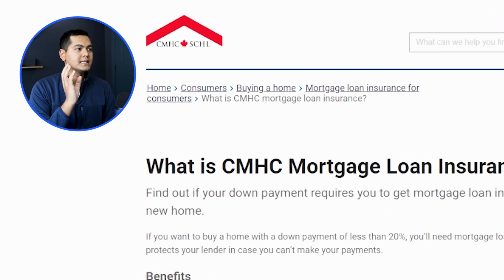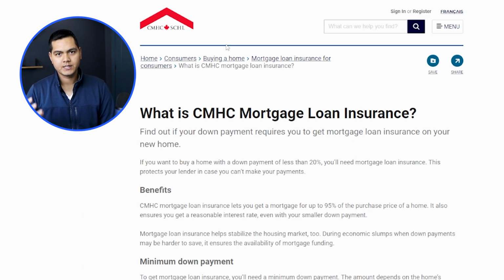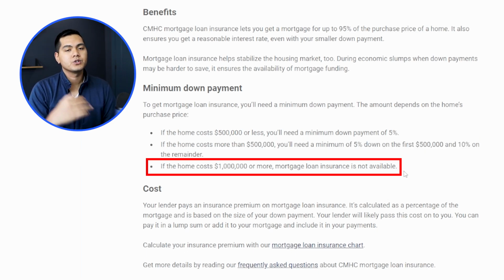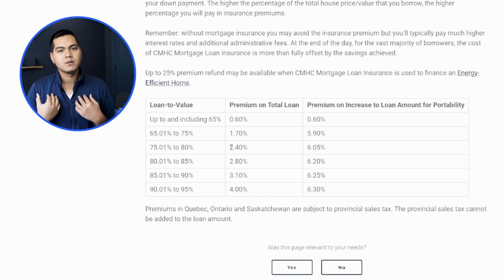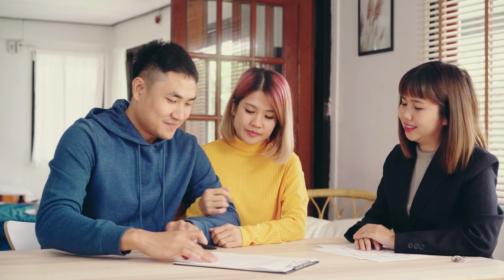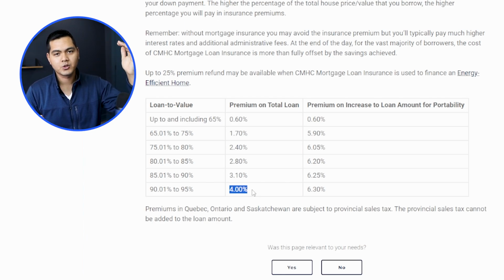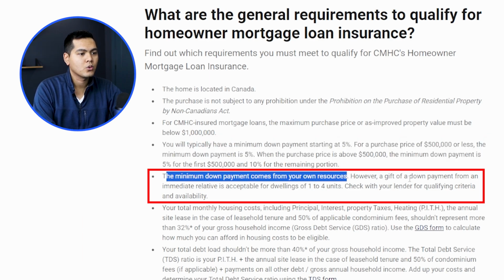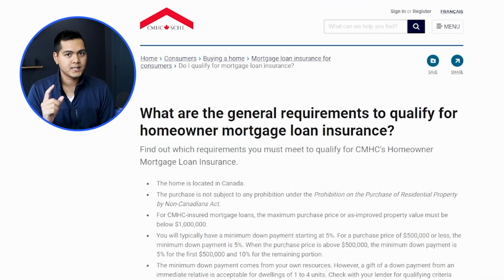Buying a Home (or 2...) with a 5% Down Payment in Canada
In today's video, we're going to discuss as a homebuyer, what are the options to put less than 20% down. We're also going to explore insured mortgages what is the mortgage insurance premium and how you can qualify to actually purchase more than one property with a 5% down payment.

So here I am on the CMHC website. That's the Canada Mortgage and Housing Corporation. Now, the reason you need mortgage insurance when you're putting less than 20% down is that these mortgage insurers guarantee to the lender that if you stop paying for any reason, they will cover any losses the lender may experience. So as a result, you need an insured mortgage to put less than 20% down. Now, on this website, like it says, the benefits are, that you can potentially get up to 95% of the purchase price in the form of a loan, the minimum downpayment. If the home costs 500,000 or less, is 5%. If it costs more than 500,000, then you need 5%. On the first 500,000. 10% on the second 500,000. If the home is more than $1,000,000, you are not able to get mortgage insurance. It says the lender pays an insurance premium based on the mortgage insurance. So basically the way it works as a typical borrower is that you have a mortgage insurance amount. And let me see if I can find the exact amount here. So you can see here this is what's called the premium for mortgage insurance. So you can see there is actually mortgage insurance. Even if you put 20% down. And many times when you get a typical mortgage where you put 20% down, the lender actually may go out and purchase mortgage insurance from CMHC on the loan that you purchased. In that case, you as the borrower don't really pay it. They do it for their own benefit in terms of when you're purchasing a home with less than 20% down, you typically pay the mortgage insurance. But if you look here, it's quite a significant amount, right? 2.8%, 3.1%. And you know, if you're going all the way up to 95%, the mortgage insurance can be as much as 4%. So imagine you're buying a house with a 5% down payment. And do you also have to pay 4% in a mortgage insurance fee? You do not. The way it works is that this 4% is actually added to your mortgage amount. So instead of a 95% mortgage, you get a 99% mortgage and then you just make your regular payments based on that 99% value of your home. So you pretty much have a mortgage for the entire purchase price. But this allows you to put 5% down. And usually by the end of the first five-year term, your mortgage has been paid down by more than the mortgage insurance. And, you know, you start building equity in the home. So let's go into some of the general requirements to get mortgage insurance. So standard stuff. Obviously, it's only for homes in Canada. It has to be less than $1,000,000. This is again, it talks about the minimum down payment. You have to use it from your own resources or a gift from an immediate relative. You can purchase homes with between 1 to 4 units, I believe for three and four unit properties, you will need to put 10% down. But it is available here. It talks about the debt ratios and it talks about the closing cost. One thing that it does not mention, and this is a very common misconception. You do not need to be a first time homebuyer to qualify for mortgage insurance. Let me repeat that. You don't need to be a first time homebuyer to qualify for mortgage insurance, meaning if you purchase a property with mortgage insurance, you put 5% down and you live in it. This is a key point. This does not apply for investment properties. One year later or two years later, you decide, Hey, I don't like this home. I don't like this neighborhood. Just something about the home doesn't work for me. Maybe it's a little bit too far from my work. You need to have a valid reason, but as long as you have a valid reason for moving at that point, if you go out and purchase another property, so long as you're intending to move in that property, you can then go back to CMHC and say, Hey, I know I already own a house, but I'm looking to buy this other house. And here is the reason why. As long as they accept your reason, you're able to purchase a second or even a third property with five or 10% down and you know, you can sell the first property if there's equity in that property or you can keep it as a rental, rent it out and keep it as a property that you own while you purchase your next property that you're going to move into.